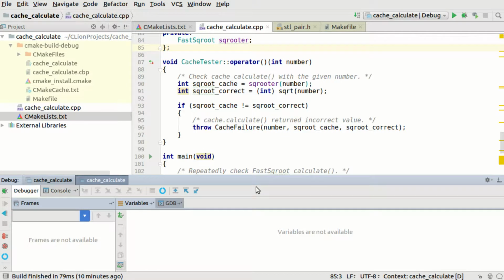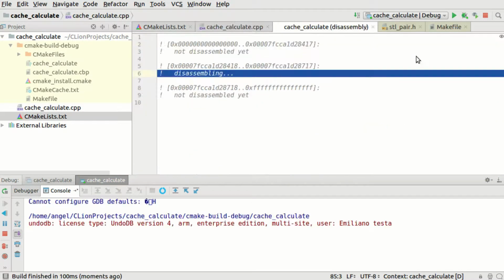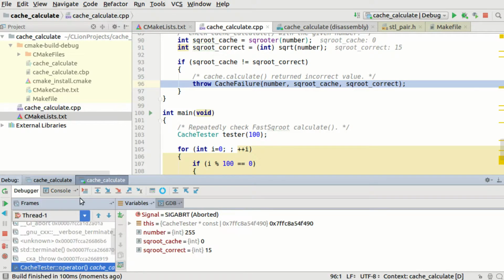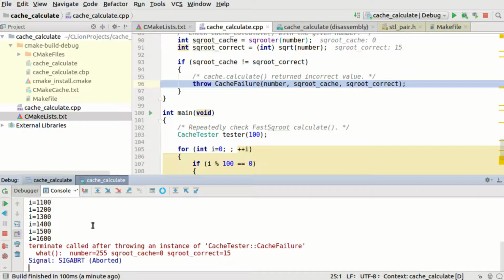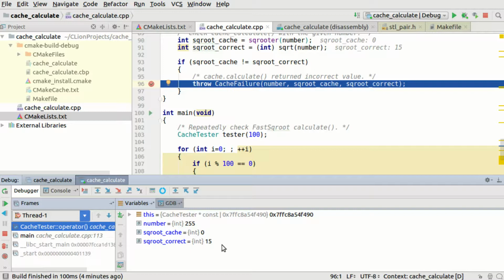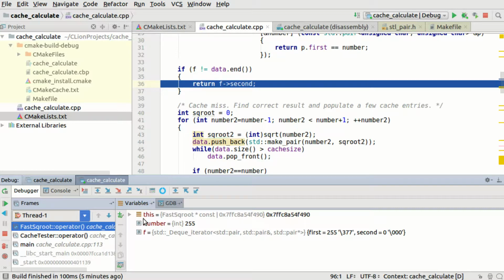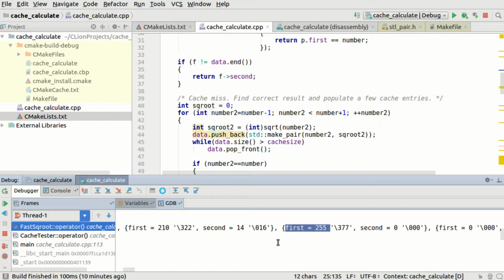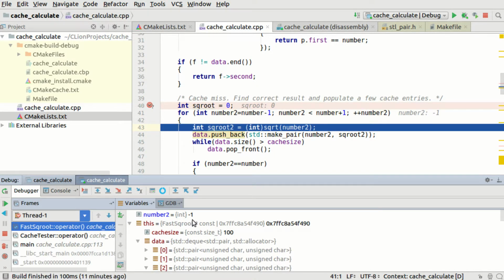How to use UDB (previously UndoDB) with Clion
This video covers the basics of using UDB for reverse-debugging in CLion:

1) How to start a program
2) How to set breakpoints with and without conditions
3) How to continue the program forwards and backwards
4) How to execute one line forwards and backwards
5) How to print the value of different variables

Of course if any of the commands used here were not clear, it is possible to use the help command inside UDB or the man pages that come with the UDB package.

UDB is the interactive reverse debugger for Linux-based applications. Developers can time travel through code and fix software failures fast with UDB.